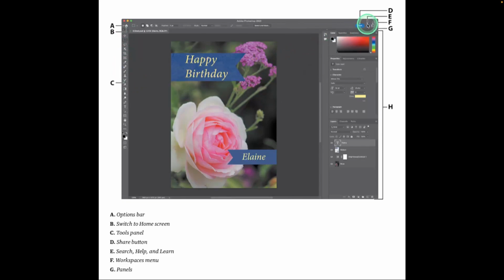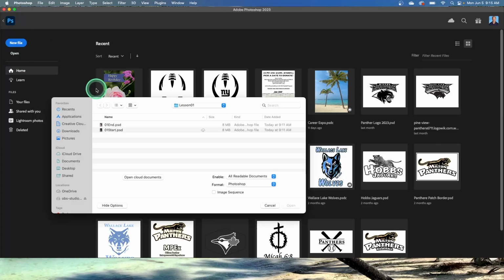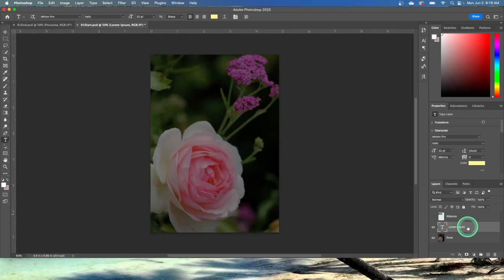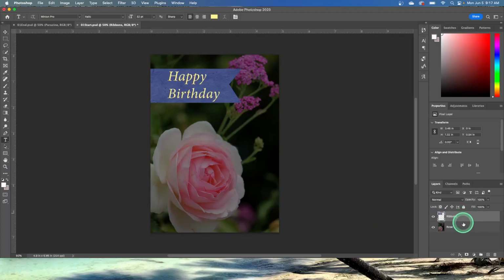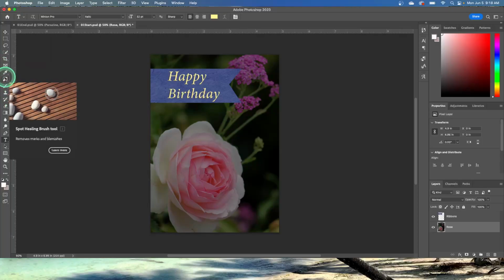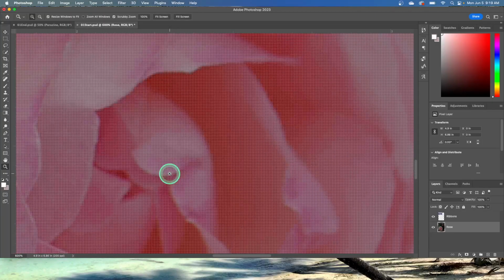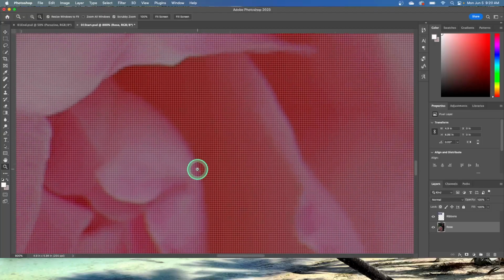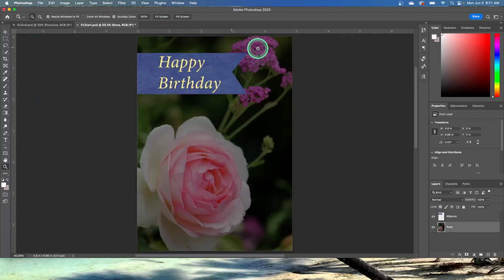Photoshop 2023 Lesson 1 2